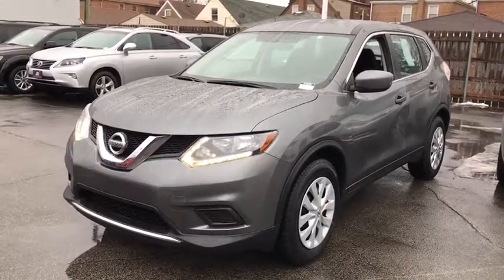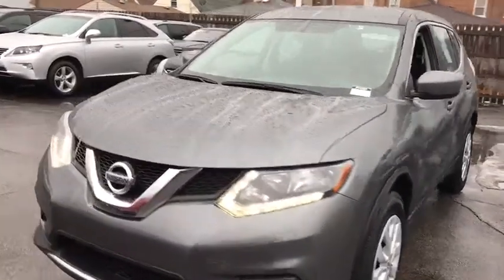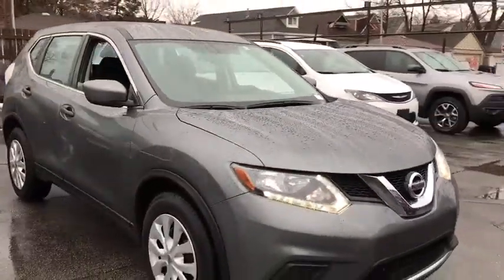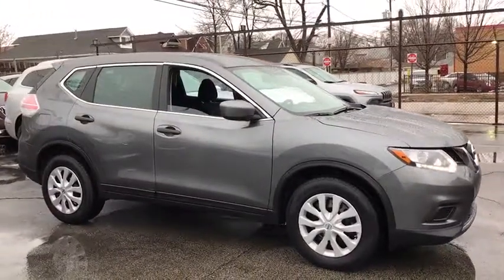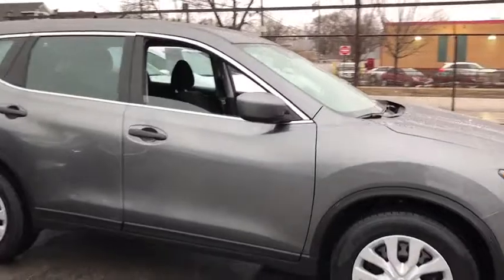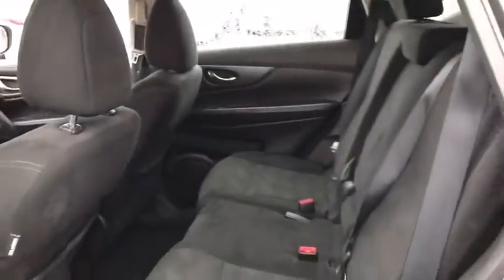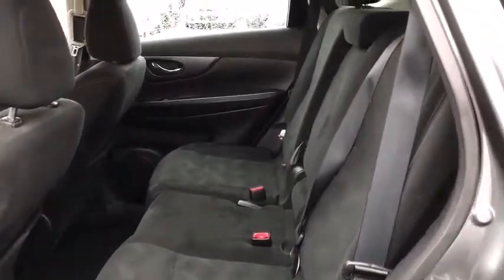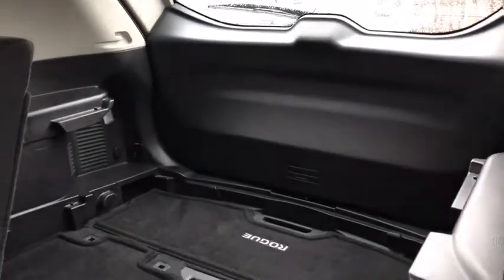2016 Nissan Rogue Matteson, Lansing, Oak Lawn, Northwest Indiana, Chicago, IL P16267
Gun Metallic Used 2016 Nissan Rogue available in Matteson, Illinois at South Chicago Dodge. Servicing the Lansing, Oak Lawn, Northwest Indiana, Chicago, IL area.